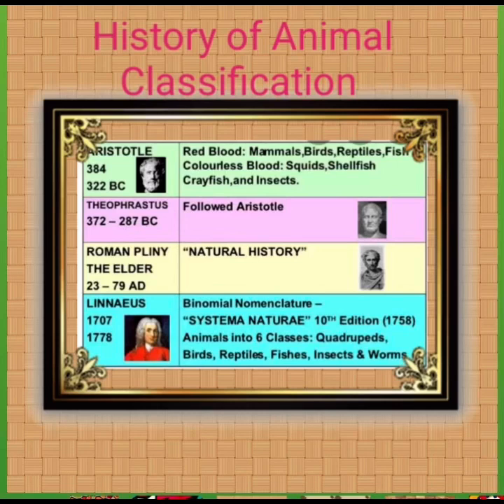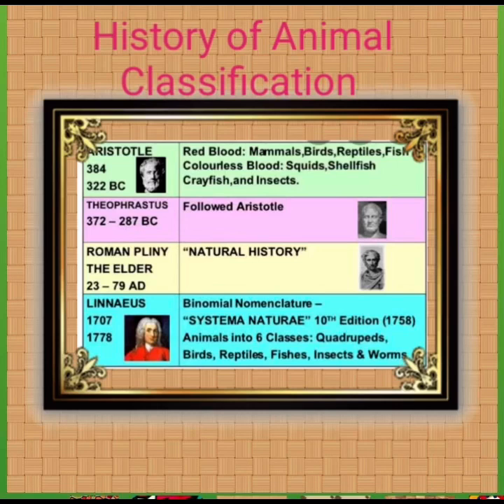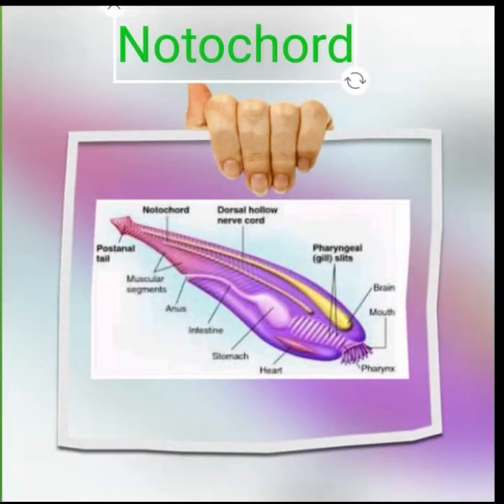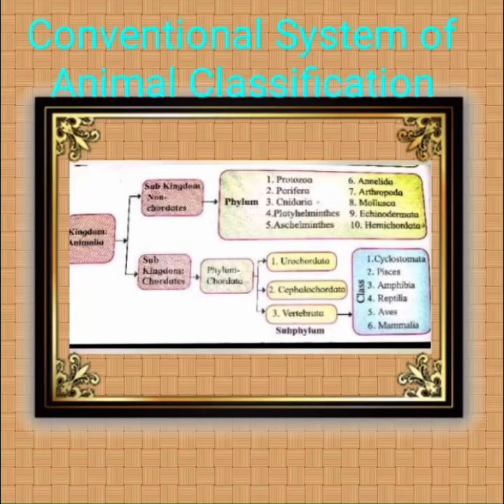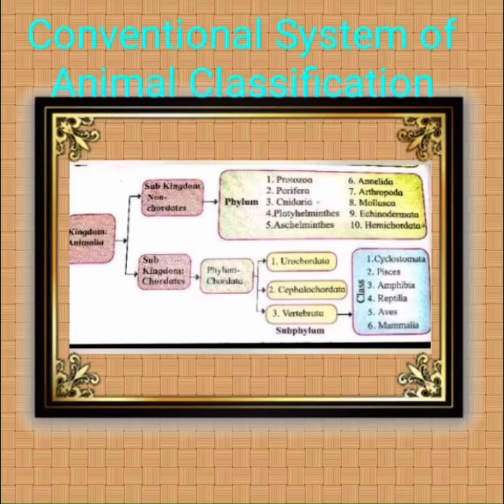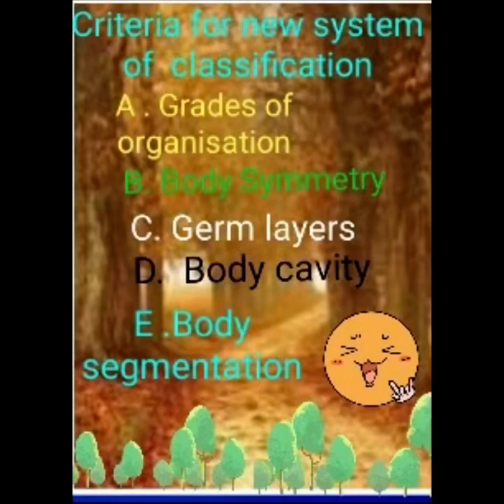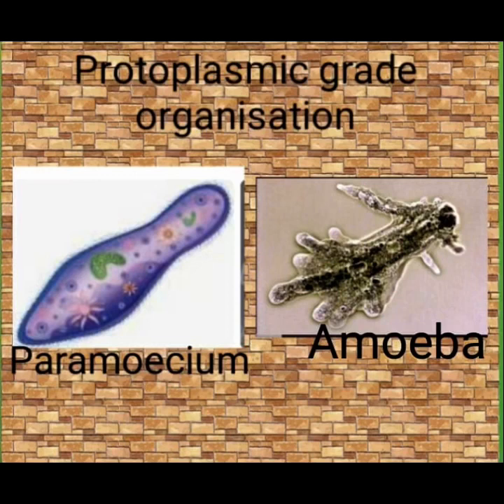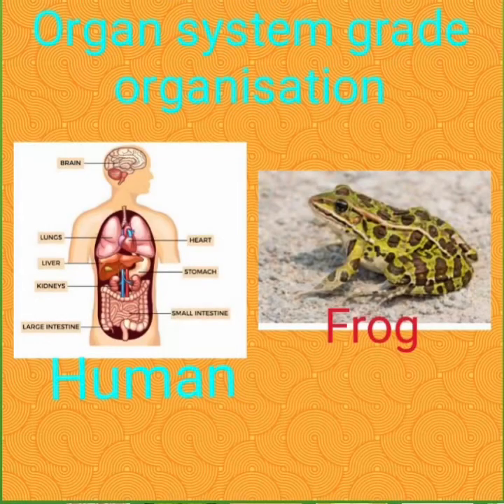Std. 10 - Science Part 2 - Chapter 6 - Lecture 1